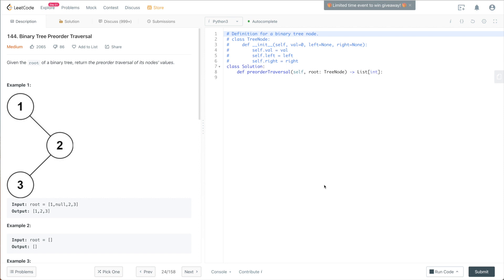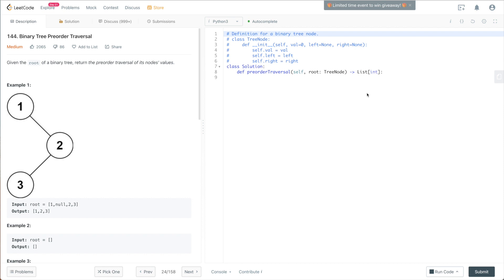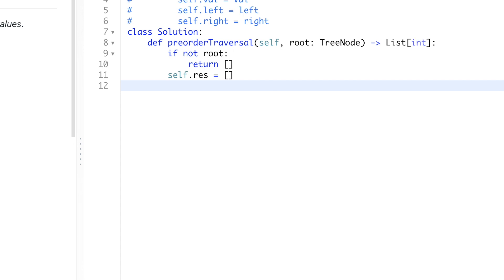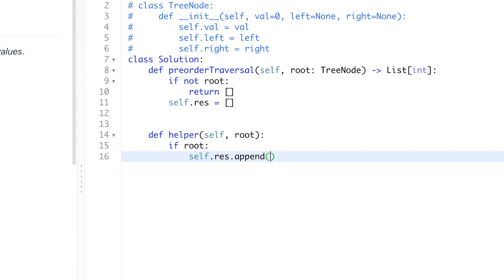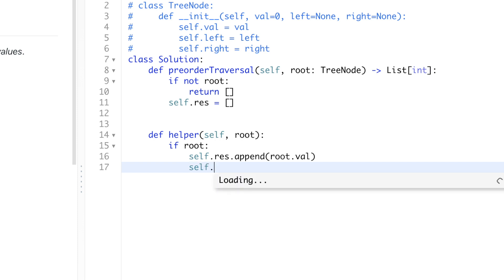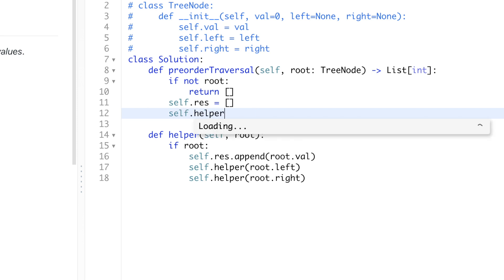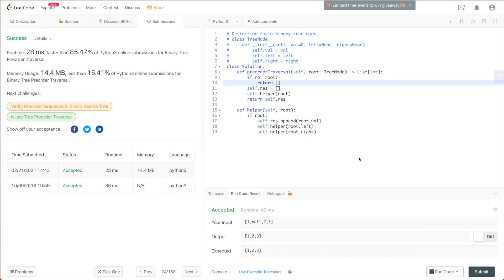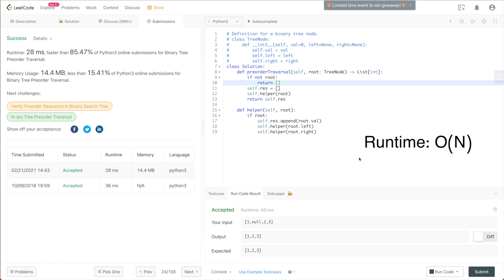Binary Tree Preorder Traversal | LeetCode #144 | Python 3 with Recursion | Easy to Understand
Hi all! This is the video for the implementation of the preorder traversal of a binary tree. For more context on tree traversal, I have made a separate video talking about that

Part I: Problem description  0:33
Part II: Code to the solution 1:01

Hope you enjoy this video and happy coding!

Let's be friends:
My website where I occasionally post blogs: JazWang.com